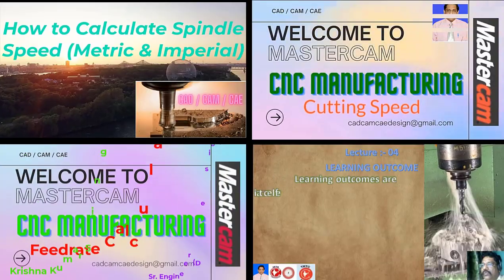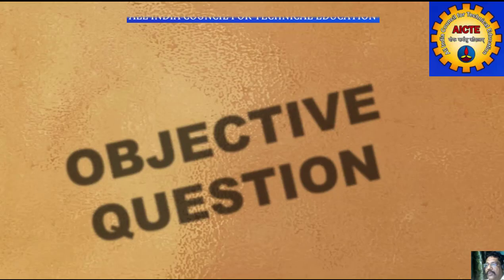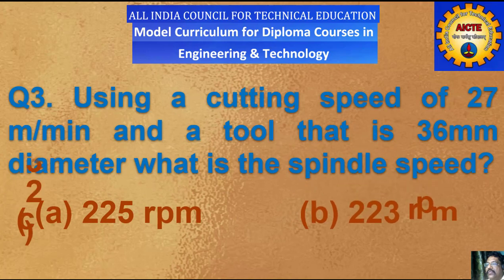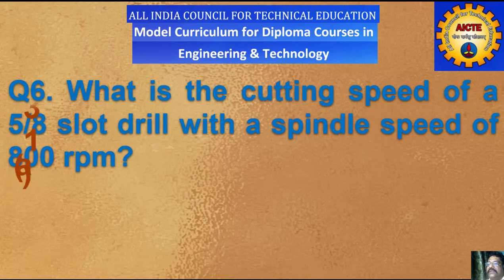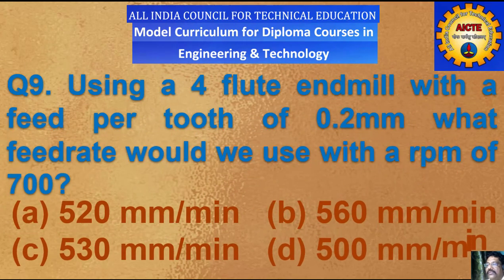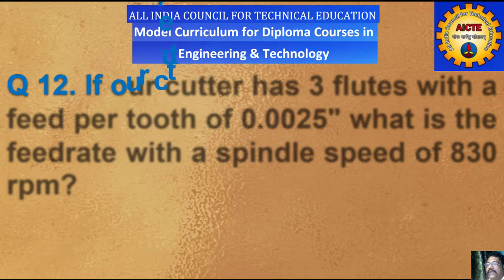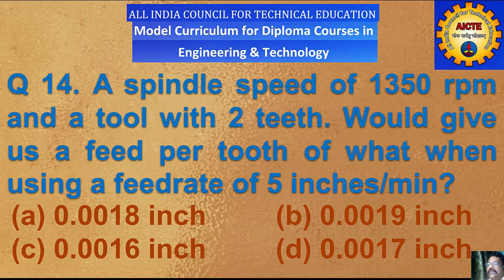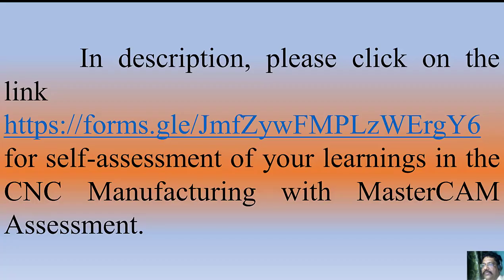CNC Self Assessment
Before Start Assessment must be watch CNC Manufacturing with MasterCAM Lecture already upload on YouTube Channel
                                                                                       Link
CNC Manufacturing How to Calculate Spindle Speed (Metric and Imperial)

CNC Manufacturing - How to Calculate Cutting Speed

CNC Manufacturing - How to Calculate Feedrate

CNC Manufacturing - How to calculate Feedrate & cutting times